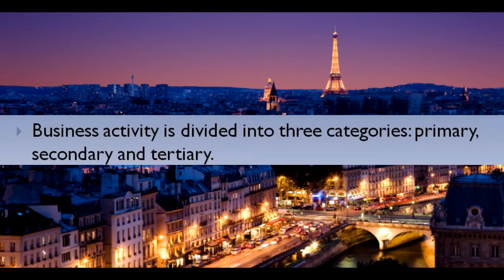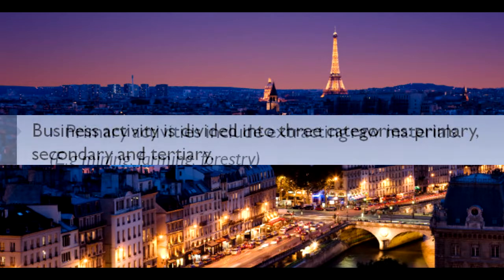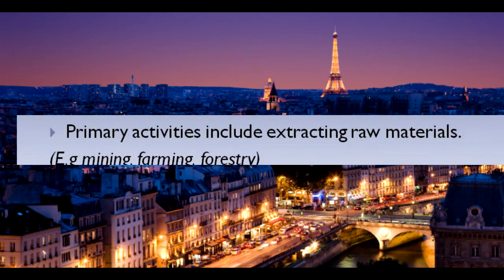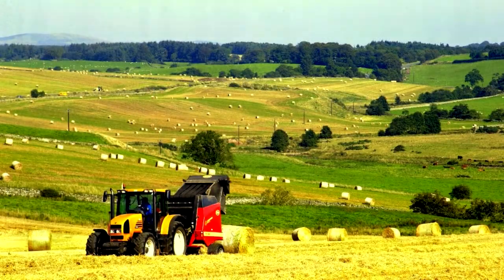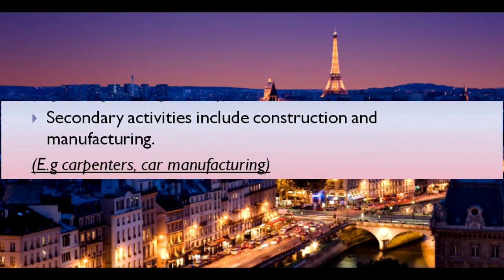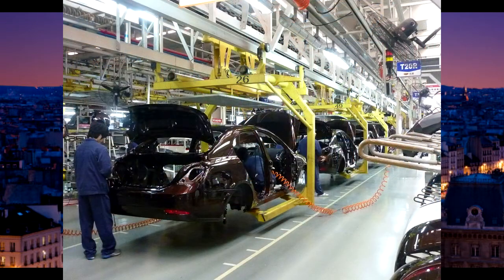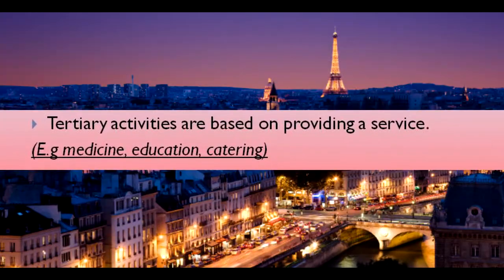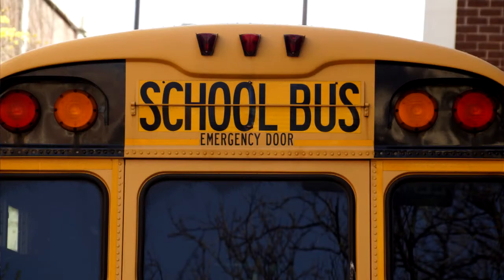Tertiary Activities in The Paris Basin 1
Geography Project completed by Josh Costello, Molly Ryan, Aurelie Boti and Aoibhe Kelly